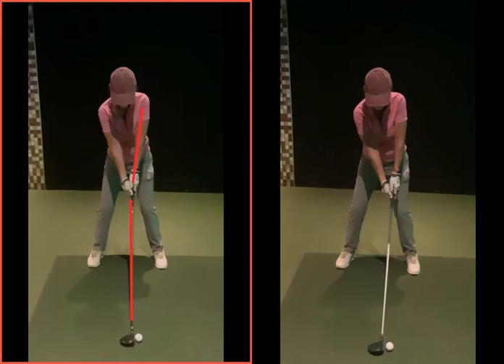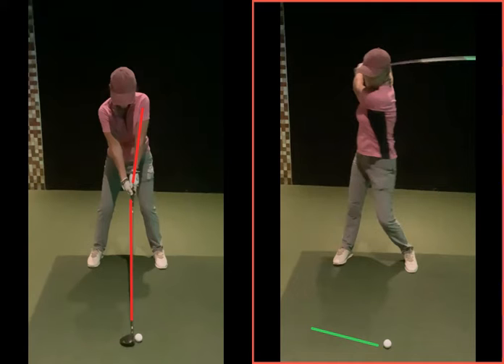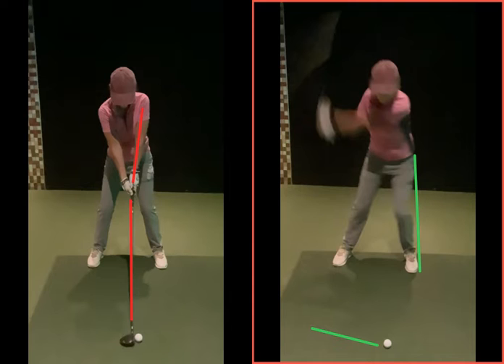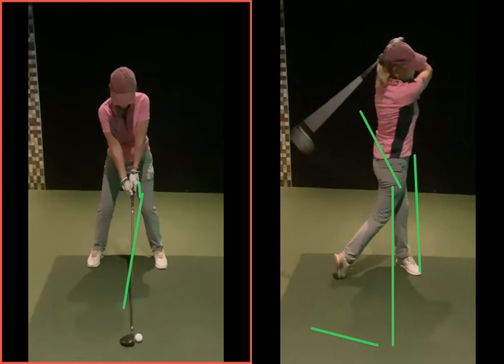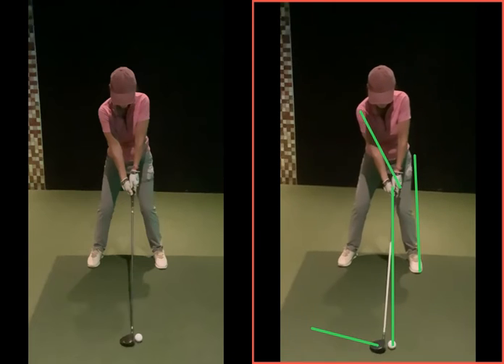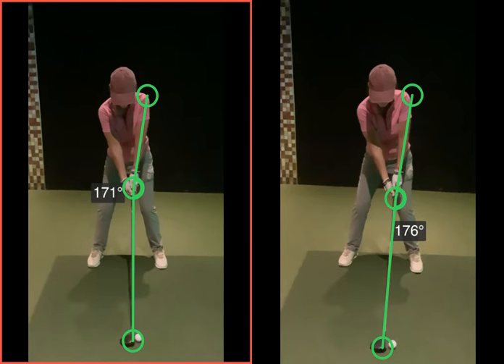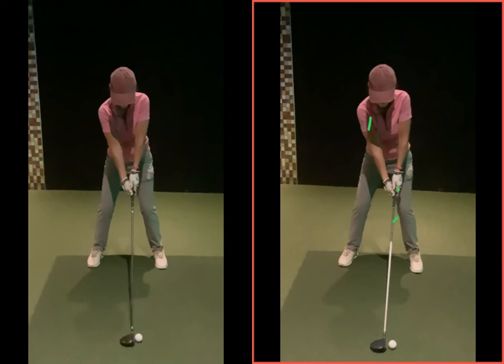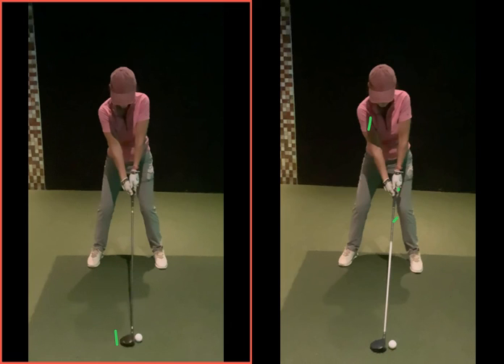Tidying up setup to improve impact and create more consistency